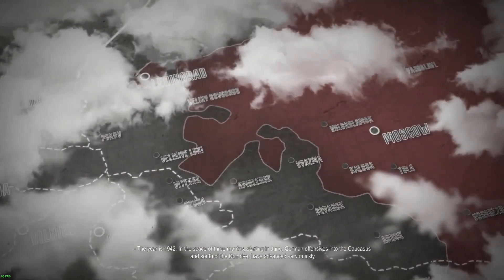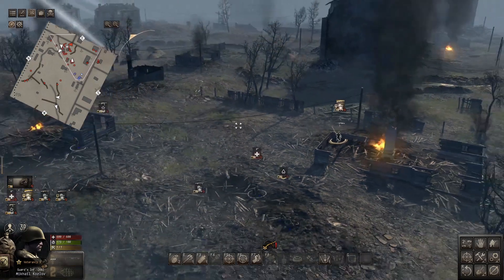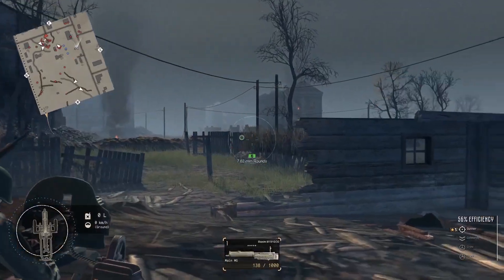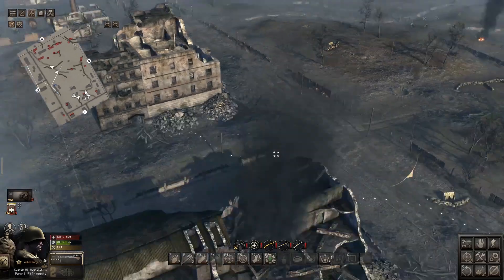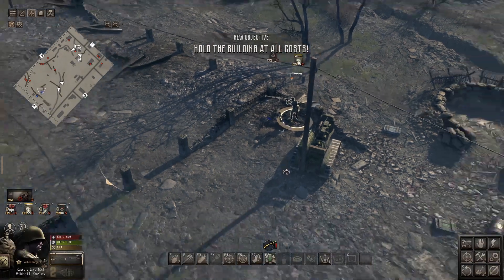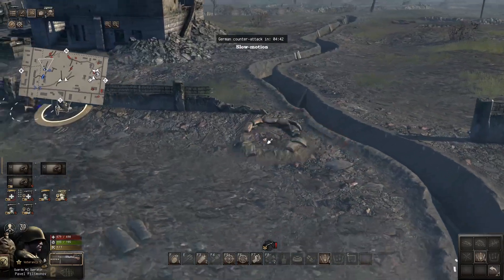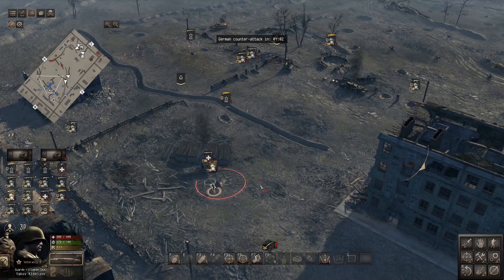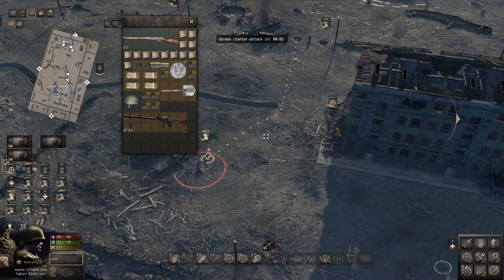PAVLOV'S HOUSE DEFENSE | Battle of Stalingrad 1942 | Call to Arms: Gates of Hell - Ostfront NEW DLC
Channel Guidelines
1. Be kind, civil & respectful to all & English only in chats
2. No spamming or copy paste, all caps, or constant backseating
3. Read the title, description & review thumbnail for details